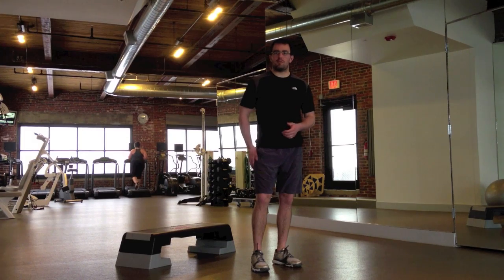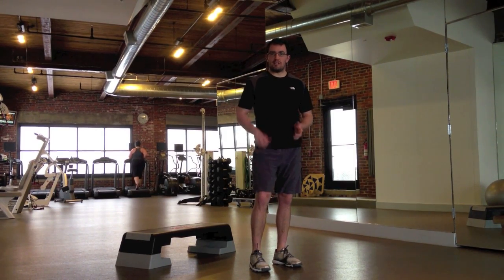Bulgarian Split Squats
The Body Architect Exercise of the Week
Bulgarian Splits Squats